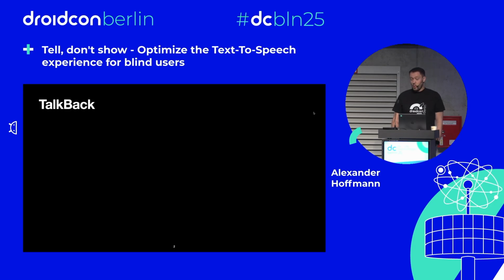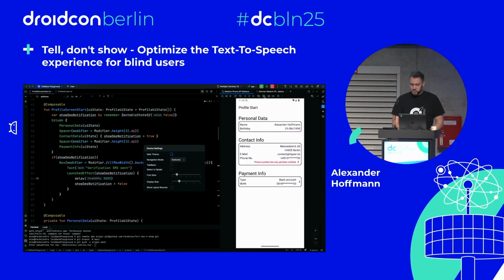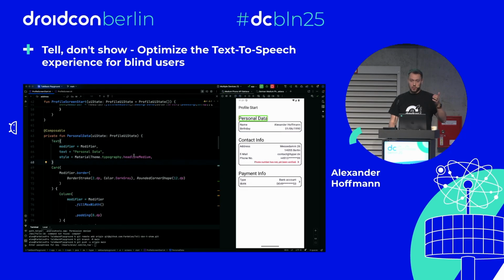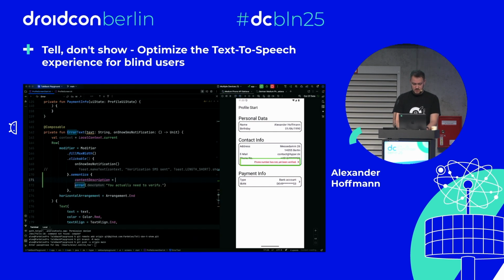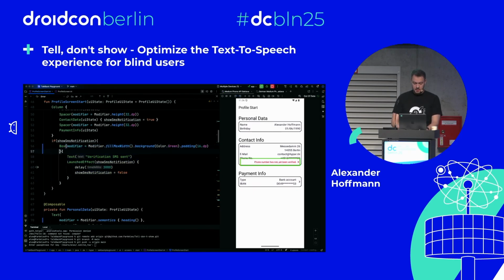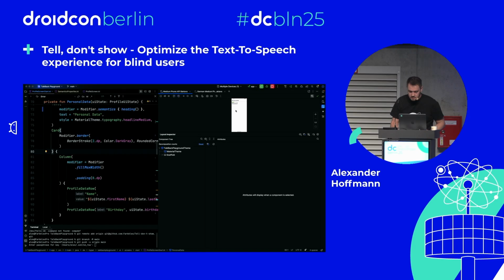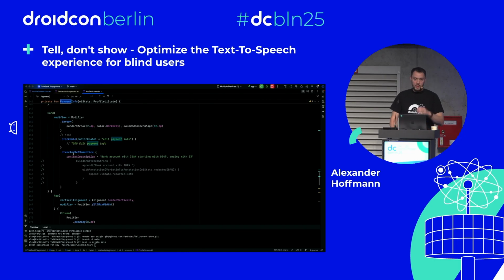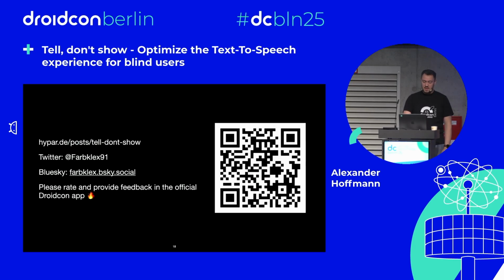Optimize the Text-To-Speech experience for blind users - Alexander Hoffmann | droidcon Berlin 2025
🎤 Talk: Tell, don't show - Optimize the Text-To-Speech experience for blind users
👤 Speaker: Alexander Hoffmann
📍 Event: droidcon Berlin 2025
📅 Date: 24th - 26th, 2025

With the European Accessibility Act coming into action, making your apps accessible to more users isn't just "a good thing to do" anymore, it becomes law.
In this lightning talk I will show some best practices when working with TalkBack, a built in accessibility tool or blind users. The best practices are what I learned over the past year while refactoring a big app of a German telco company.
Learn how you can improve the text-to-speech experience and help blind users to navigate your apps.

Topics I will cover:
- How to group information
- How to make it clear what actions are available
- Providing context to UI elements
- Change how TalkBack reads text to improve clarity
- How to highlight changes in the UI
- Improve manual testing
- TalkBack bugs
- and more